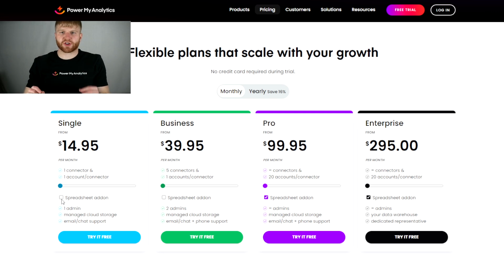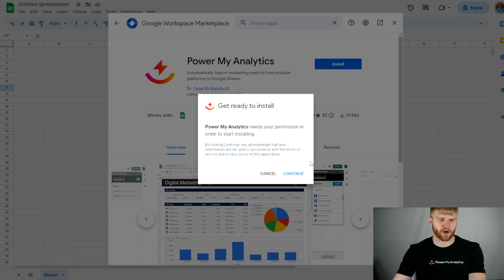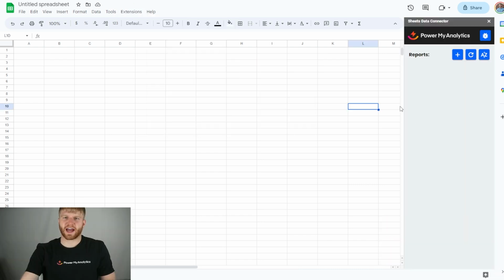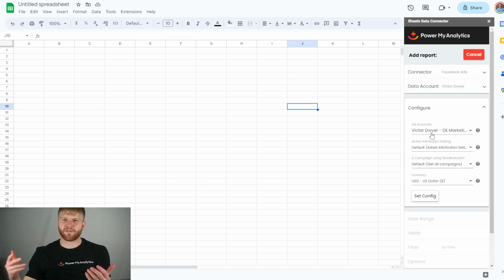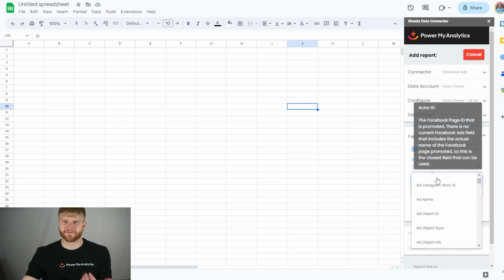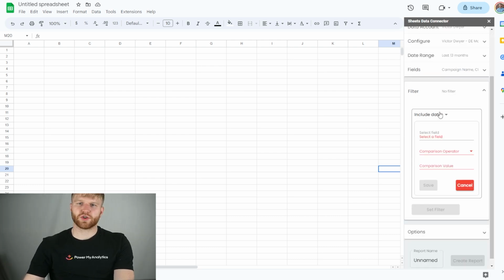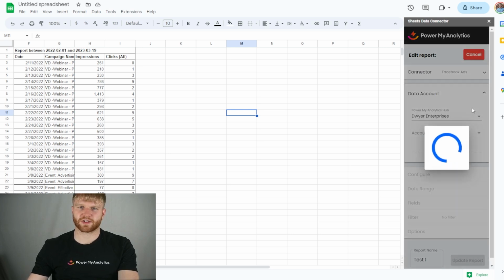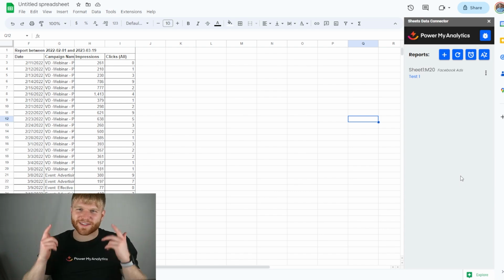Create a Report in Google Sheets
If you’re looking for an easy way to get more value out of your data, look no further than Power My Analytics’ Google Sheets Connector.

We know that everyone has different needs when it comes to reporting on their data. That’s why we’ve developed our Google Sheets Connector—so you can import almost any data source and start designing your spreadsheet report in minutes.

If you prefer your data to be more raw and structured than presented using the Looker Studio presentation tool, our Google Sheet Connector is a perfect option.

With a few clicks, you’ll be able to create a Google Sheets Report that will let you take full advantage of all the data in your database.

Let’s hear from Marking Expert Victor Dwyer about why he loves this feature!